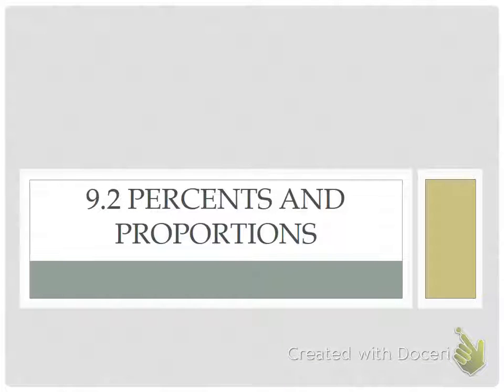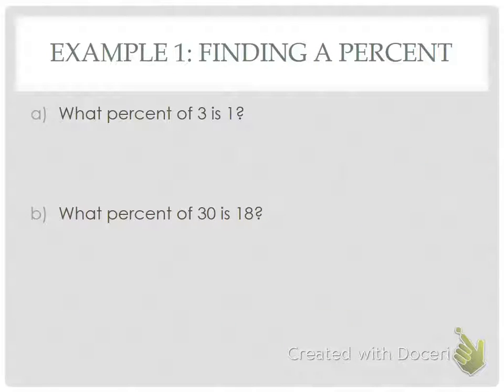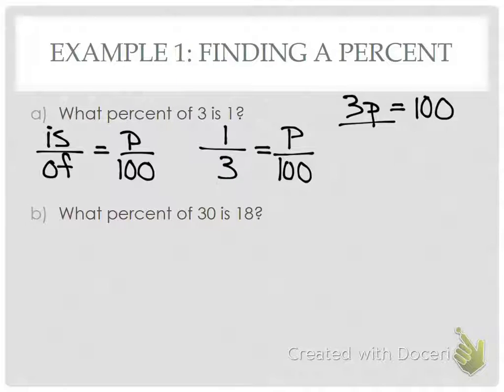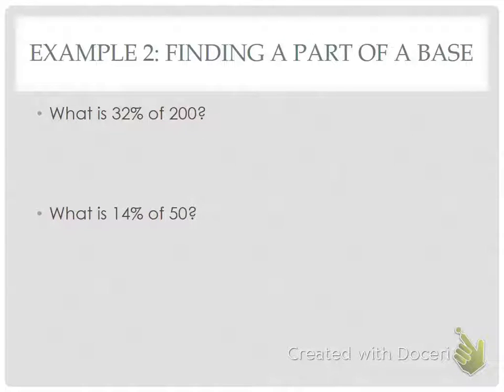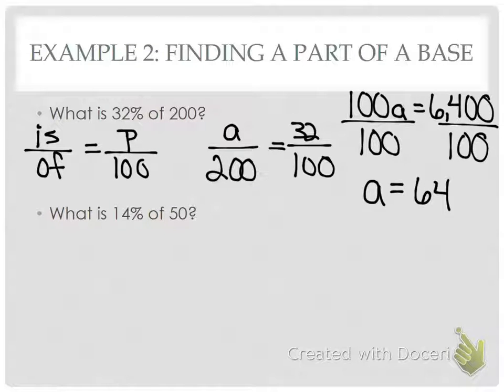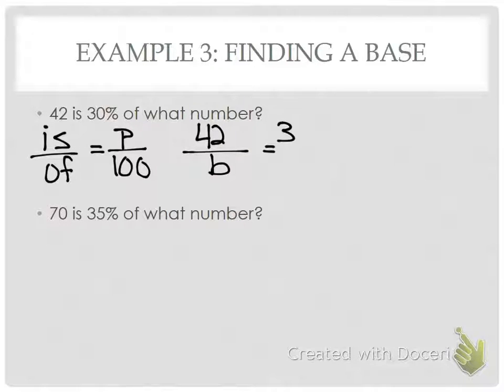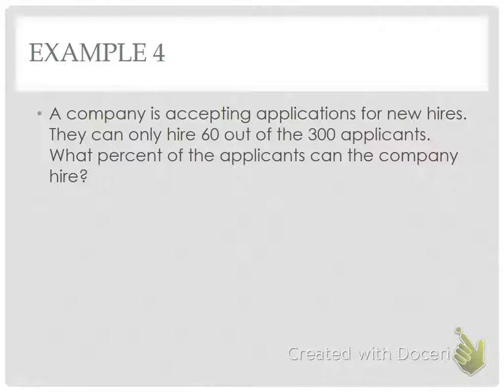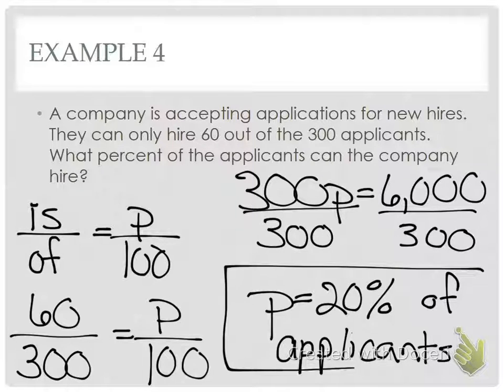Math 7: 9.2 Percents and Proportions